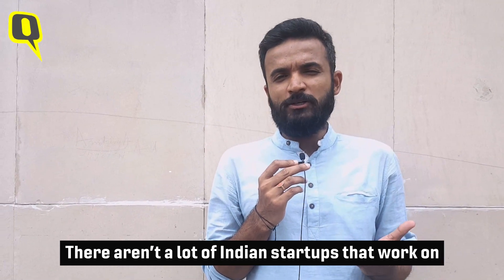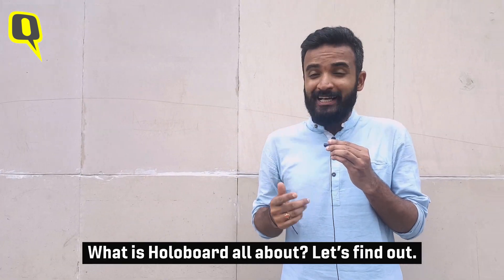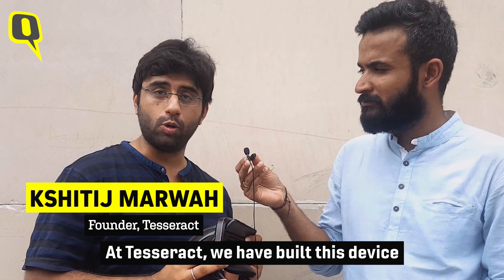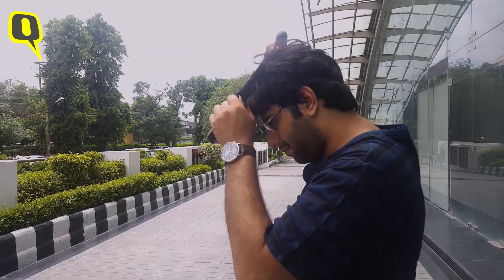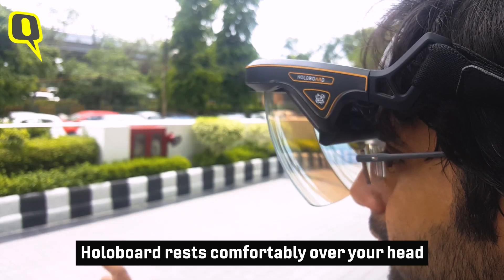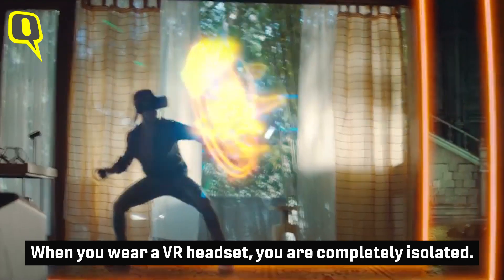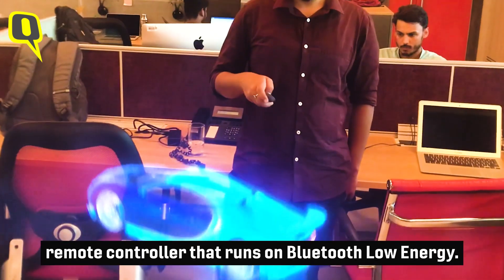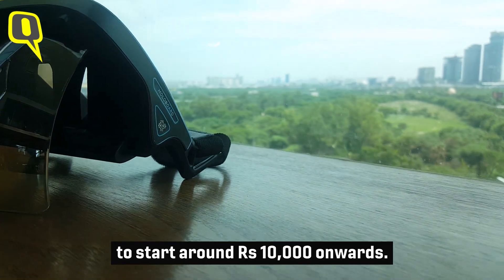Meet Holoboard - World's First AR Headset for Smartphone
Augmented reality has been widely talked about but with Holoboard, we're finally going to see a product that works with smartphone and won't cost a bomb like the Google Glass.